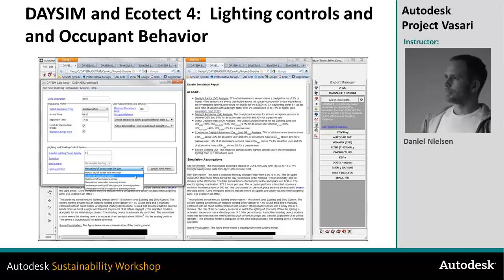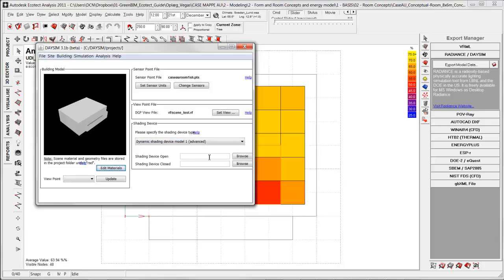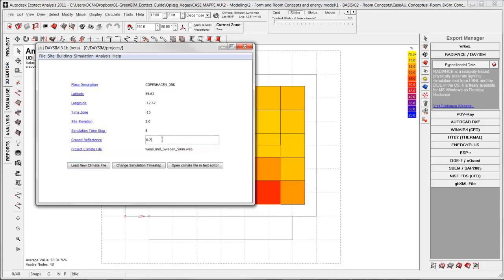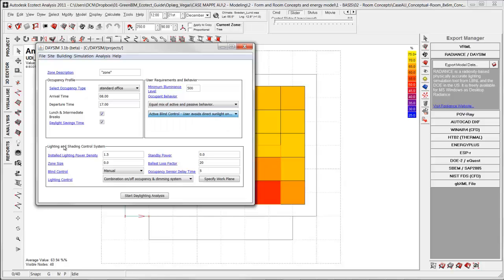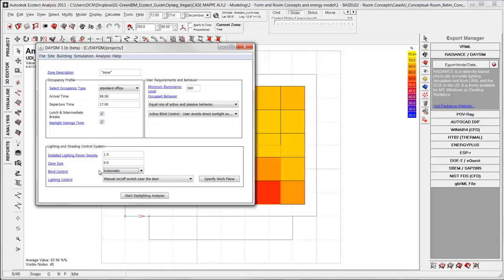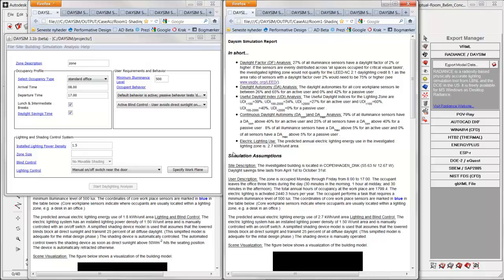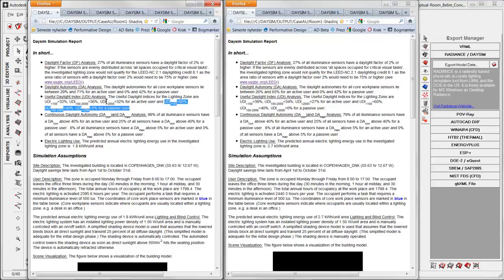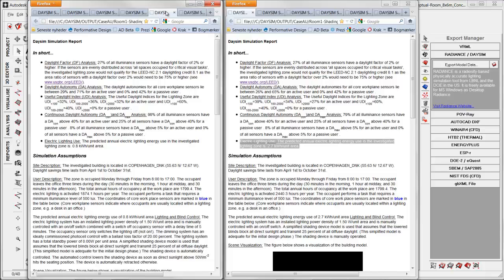DAYSIM and Ecotect 4: Lighting Controls and and Occupant Behavior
Learn how to use the powerful tools within Daysim to consider lighting controls and occupant behavior into your daylight simulations. Use the dynamic shading device features to set open and closed conditions, and specify more detailed user requirements and shading control systems. You can reduce electric lighting  use by properly simulating manual vs. automatic controls, and active vs. passive users.